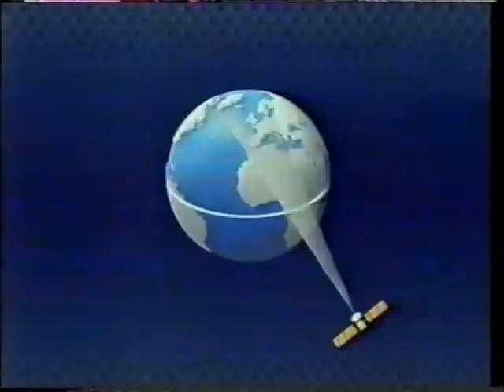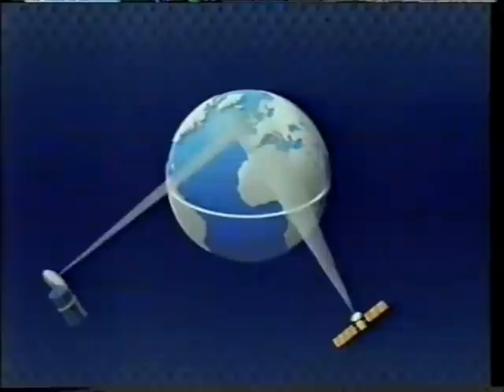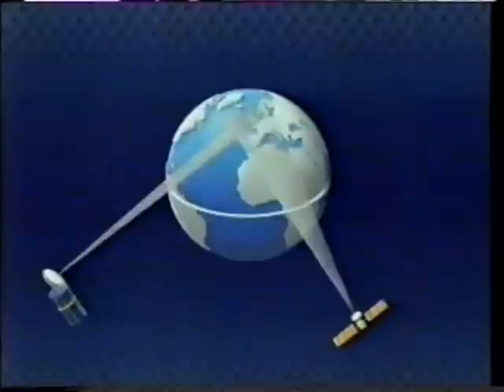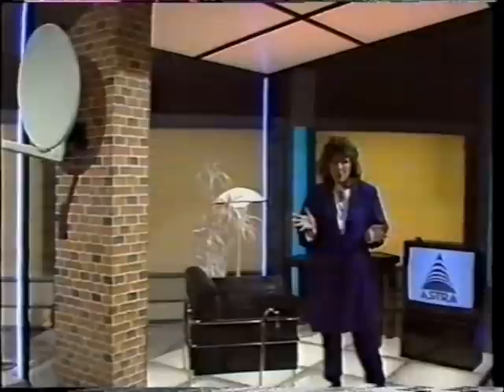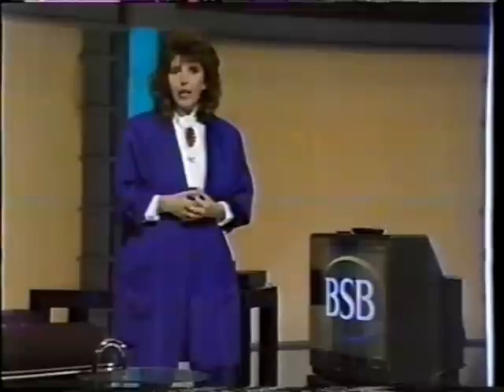Tomorrow's World - Satellite Television - First Broadcast from Astra - 1989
Maggie Philbin and Howard Stableford on the roof present the first broadcast from the Astra satellite.